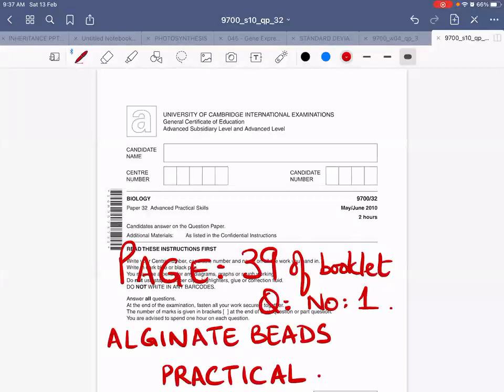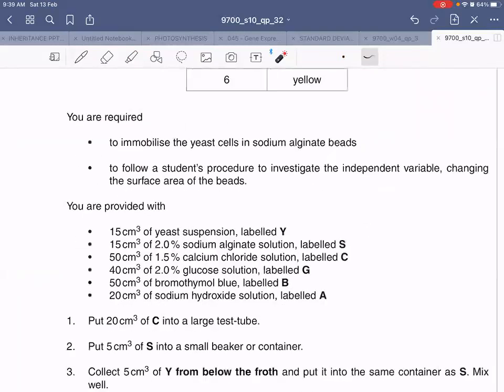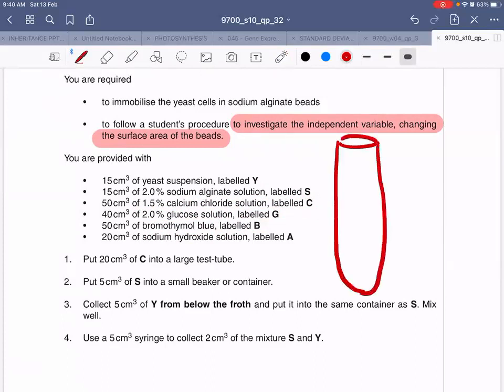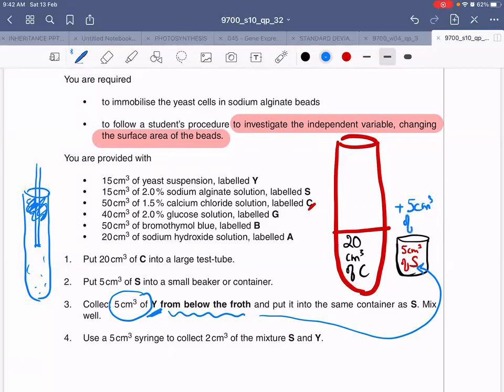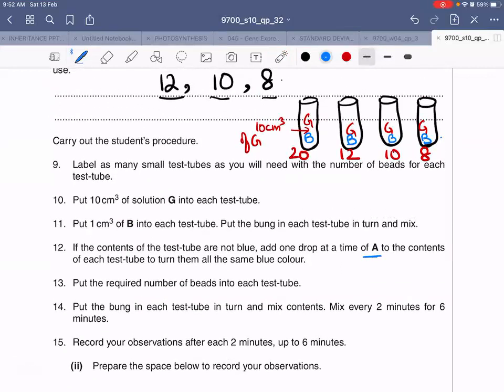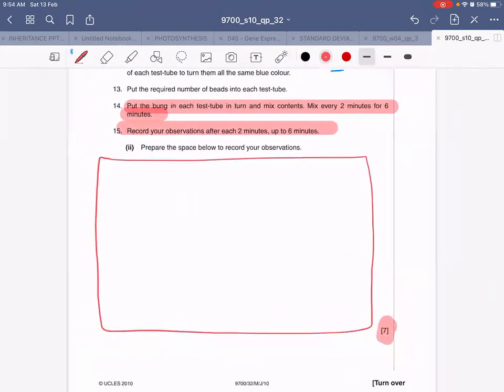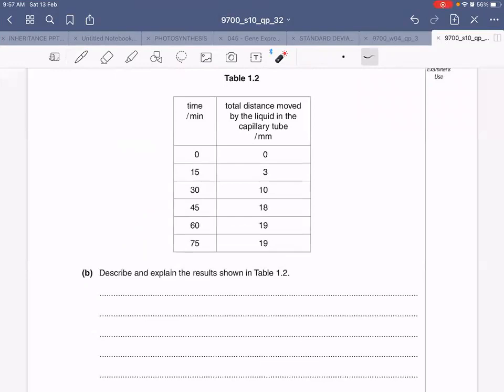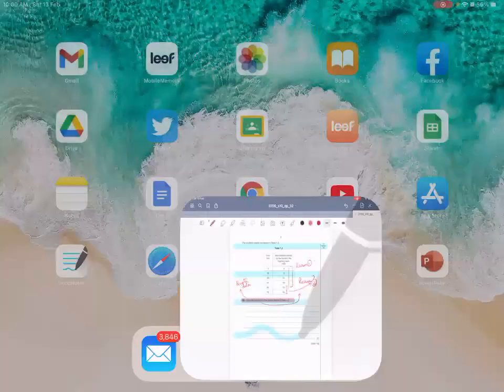Alginate Beads | A Level - Practical Skills P3 | Biology with Dr Lakho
alginate beads
bio paper
a level bio
as level bio
a2 bio
practical skills biology
paper 3 biology
Square Stem practical
square stem
easy bio lecture
what is animal nutrition
animal nutrition
animal nutrition absorption
animal cells
cells
bio
bio easy
biology
sir
teacher
dr
dr akho
lakho
dr lakho
bio simplified
best teacher
top teacher
bacterial cells
specialized cells
special cells
plant cells
cell intro
how to learn bio
biology
bio cellls
bio cells